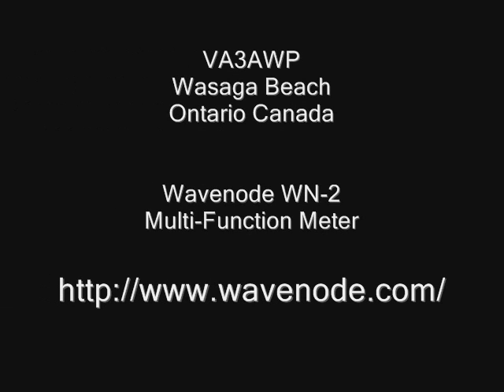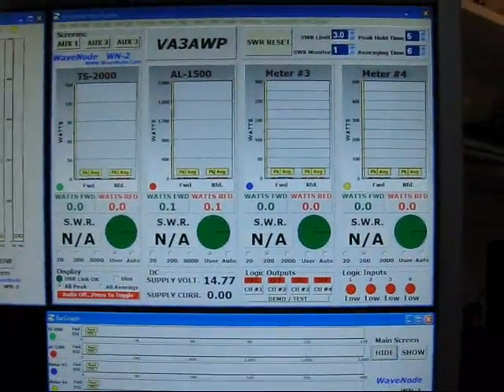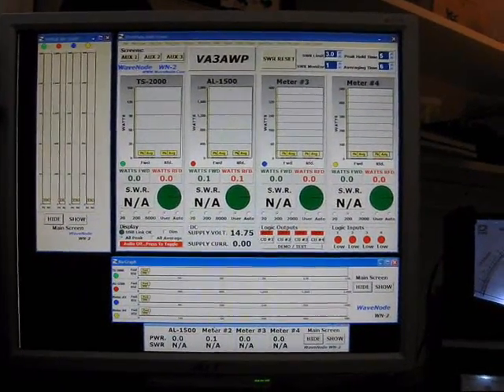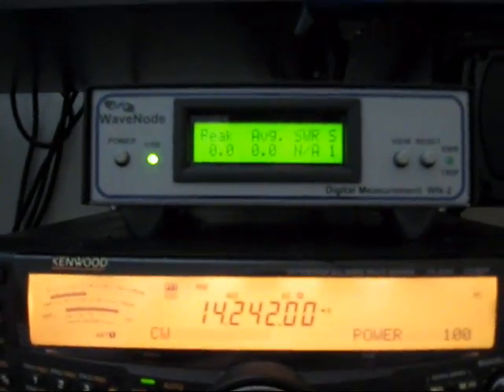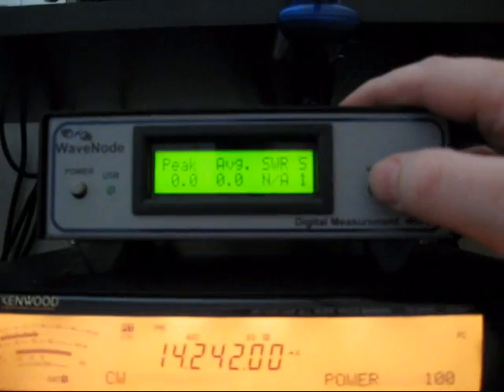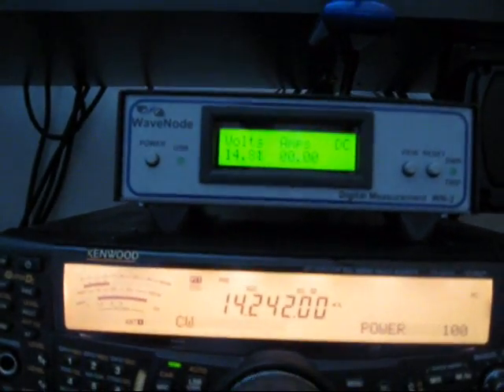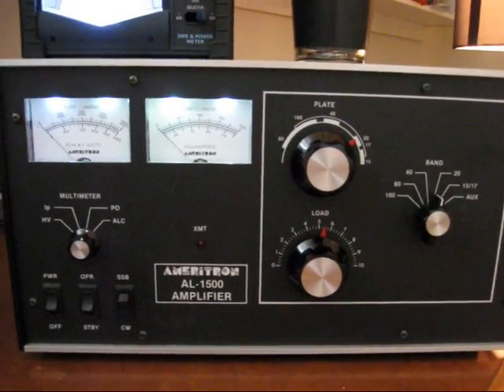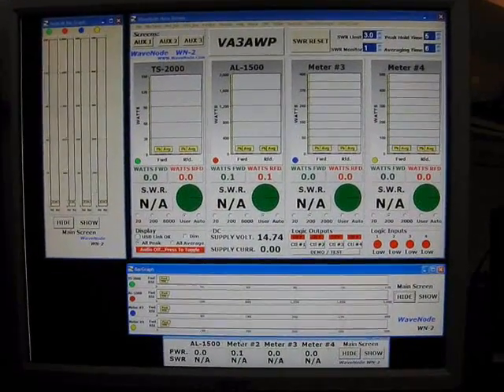VA3AWP Wavenode Part 1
Short introduction into the Wavenode WN-2(d) amateur radio RFI SWR Bridge/Power Meter/Scope/Software unit. This multi-meter is an outstanding product that I recently purchased from the Wavenode website. This video only covers the tip of the iceberg in terms of what the unit will do. In upcoming videos I will go into more depth of some of the more advanced features of the Wavenode WN-2(d) unit. I am in NO WAY associated with the company that produces this unit. My review of the unit comes from using the Wavenode WN-2(d) for the last few months under typical amateur radio conditions.